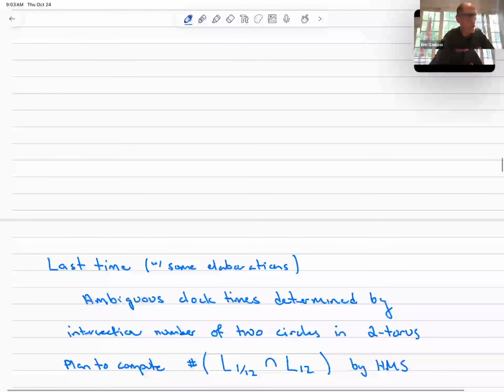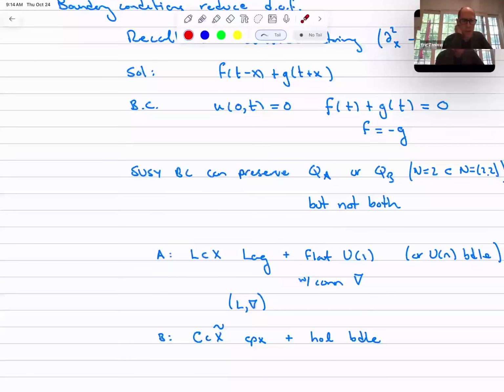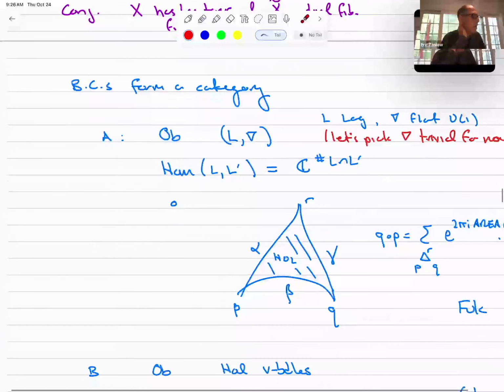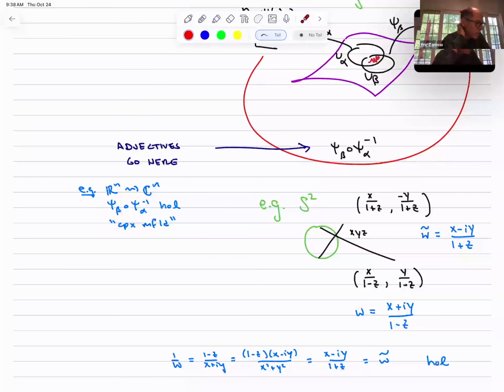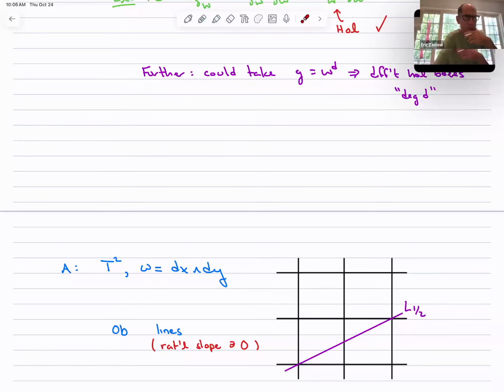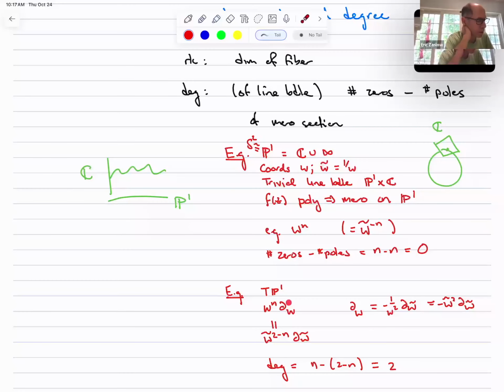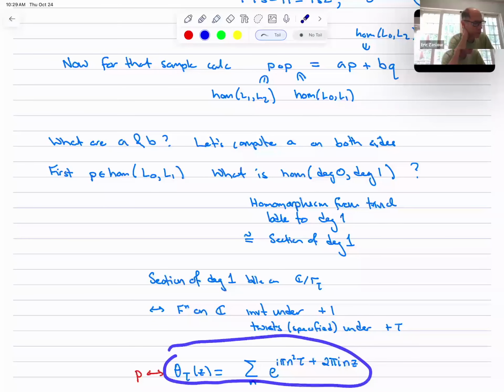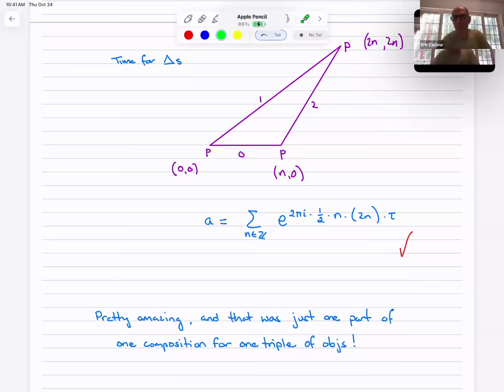Solving a Clock Puzzle with Mirror Symmetry - Eric Zaslow (Part 2)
Solving a Clock Puzzle with Mirror Symmetry (Eric Zaslow, Northwestern University)
Fecha: jueves 24 de octubre 2024